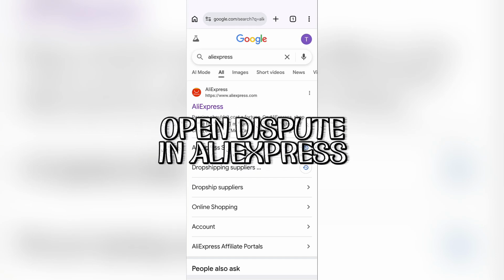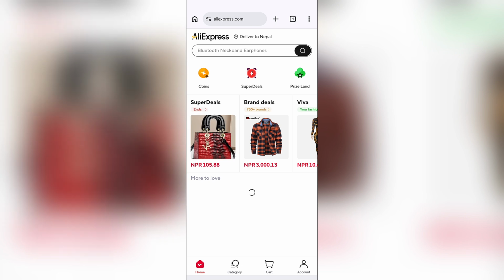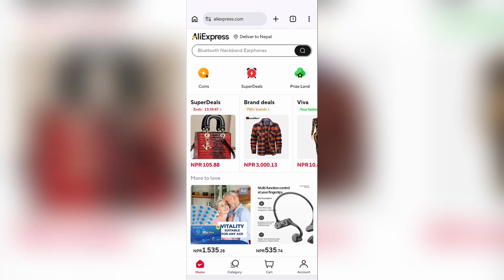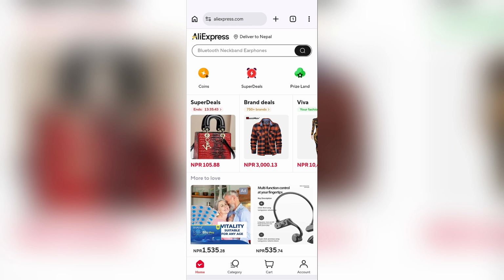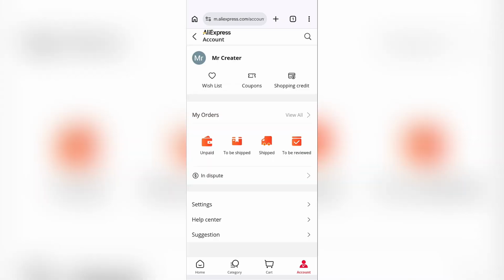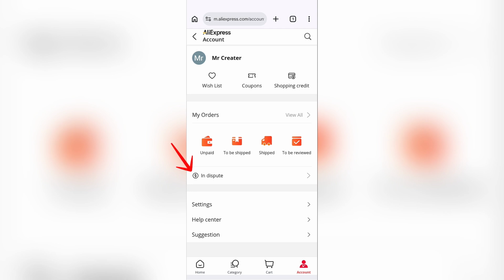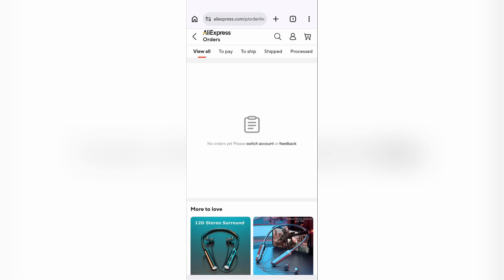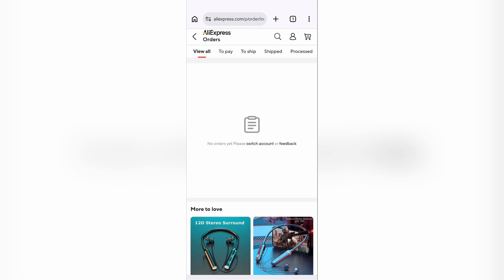How To Open A Dispute On Aliexpress (Full Guide)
This video shows you, how to open a dispute on Aliexpress. If you also having similar curiosity, watch this video till the end to get all your answers.